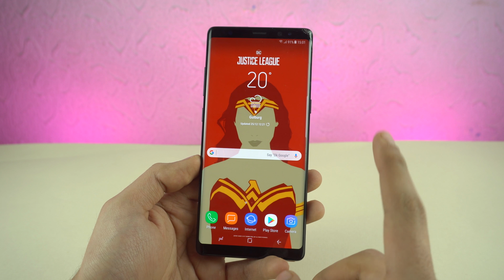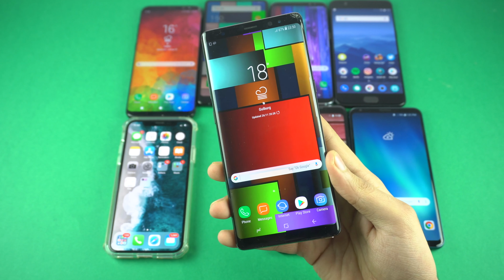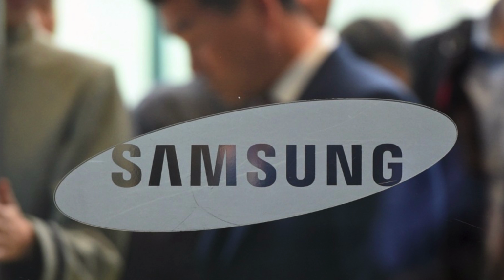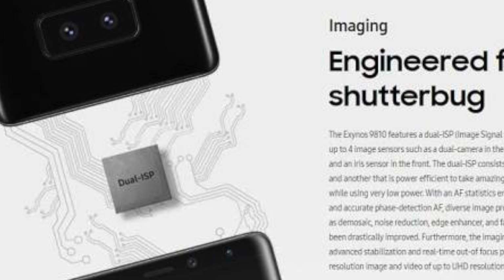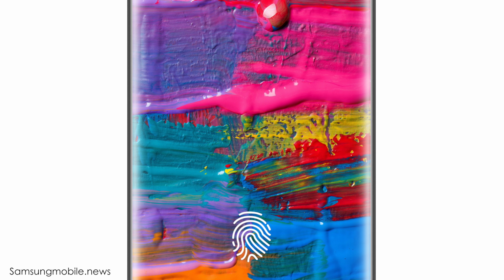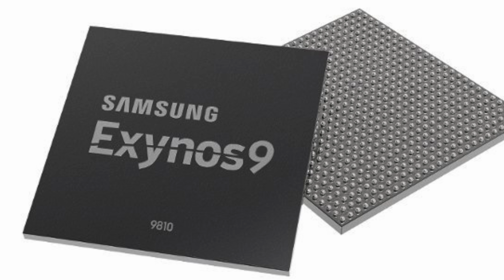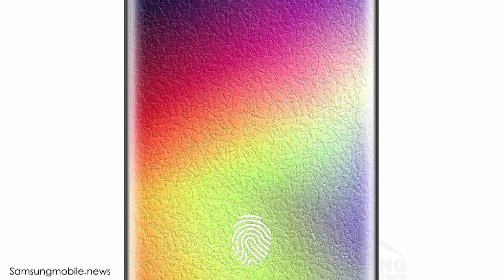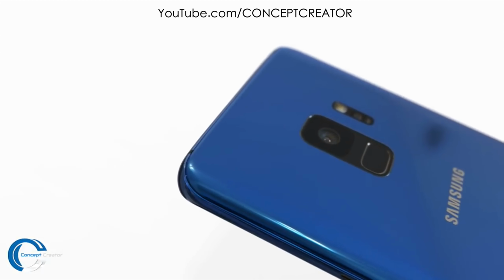Samsung Galaxy Note 9 is LEAKED!!!